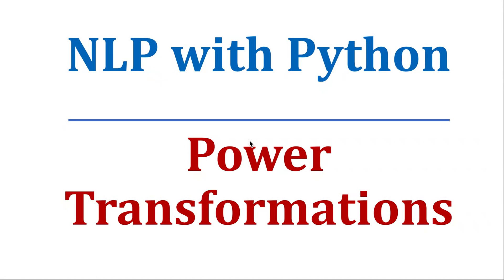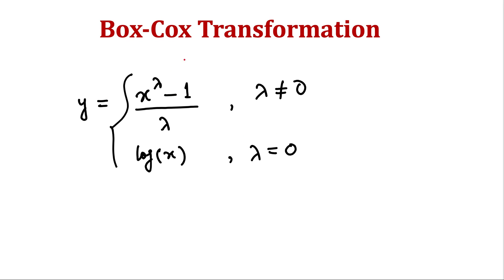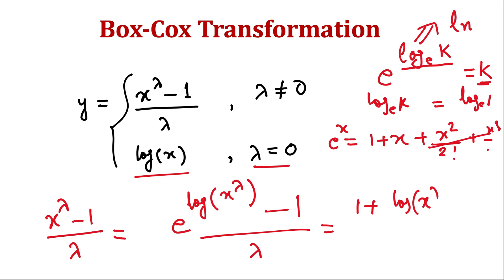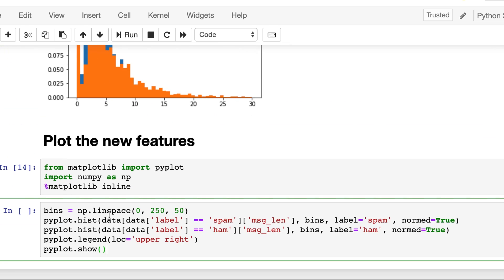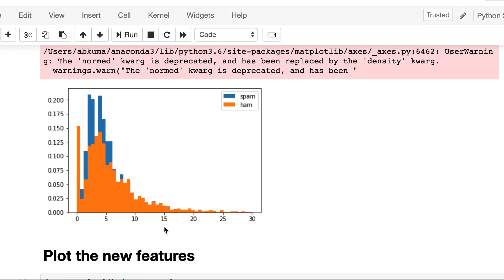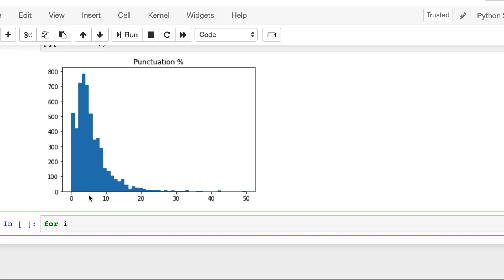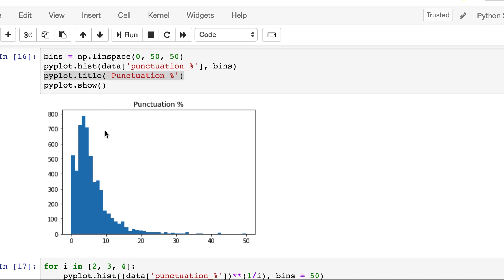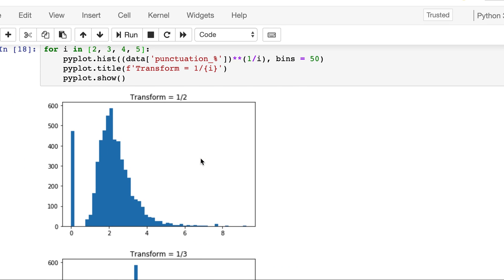Power Transformations | Box-Cox Transformation | Tukey Transformation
Join Skillshare and get 2 months Free.

Natural Language Processing Python NLTK